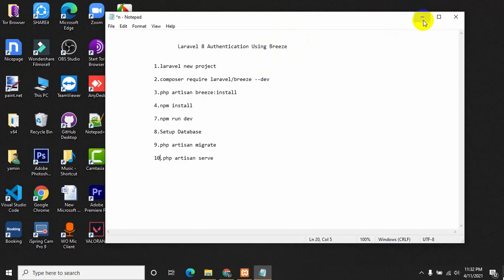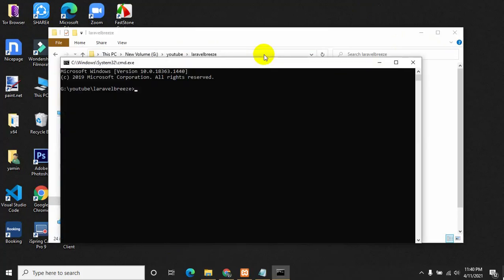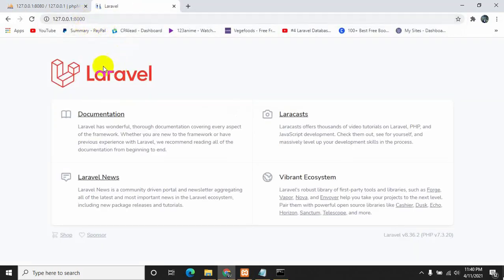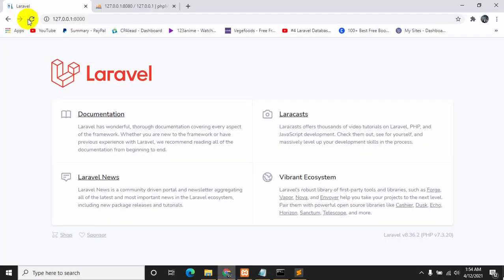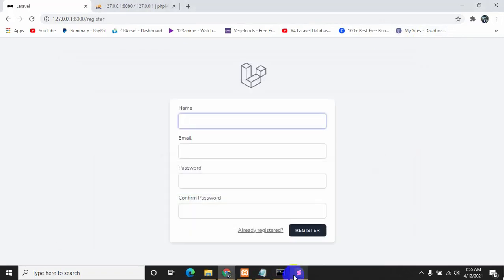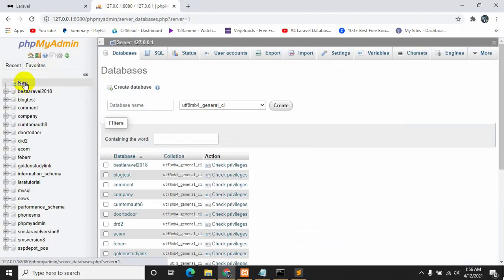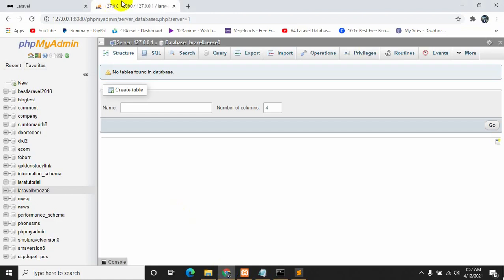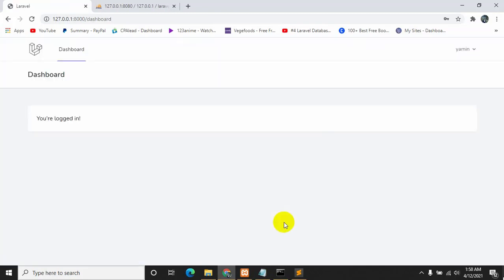Laravel Authentication Using Laravel Breeze Step By Step | Laravel 8.0 Authentication Tutorial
How to create login and registration system using laravel breeze

How to install breeze in laravel